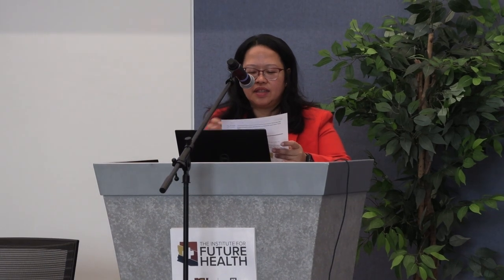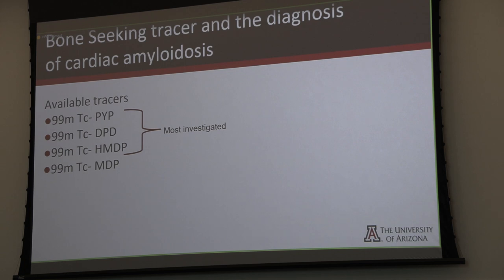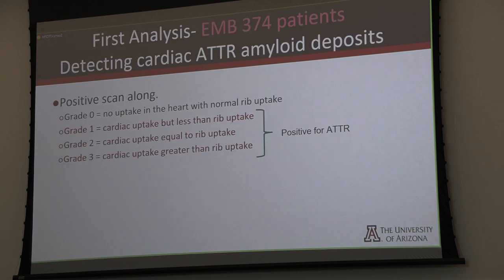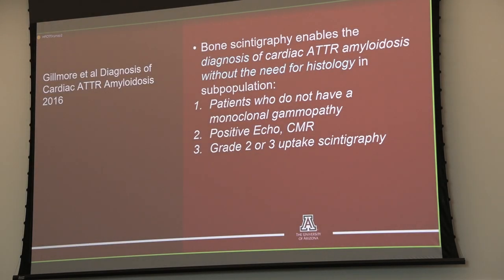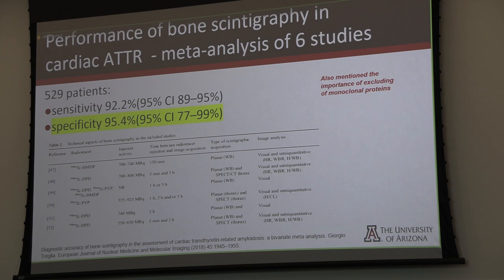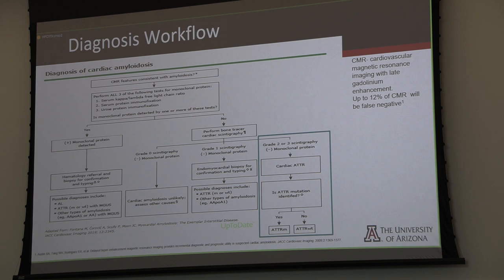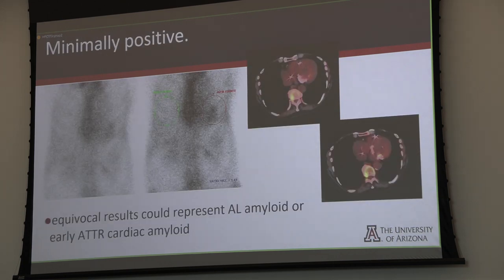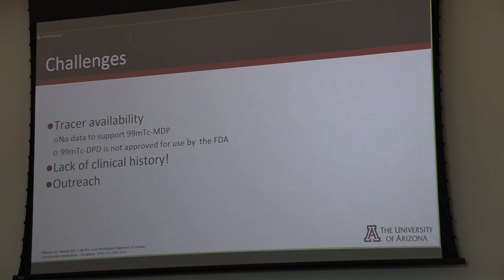6 - Nuclear Cardiology Diagnosis | Updates in Cardiac Amyloidosis 2023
The Institute for Future Health held a hybrid conference on January 14th, 2023.  The focus was on expanding the knowledge of cardiac amyloidosis amongst Arizona clinicians. This event was one of the first exclusively dedicated to cardiac amyloidosis for local physicians across multiple healthcare professions. Cardiac amyloidosis is a disease of protein misfolding that leads to congestive heart failure and disabling neuropathy. Cardiac amyloidosis can be caused by transthyretin or light-chain amyloidosis. The pace of knowledge in this field is greatly accelerating, and it is important for clinicians, nurses, research scientists, and patients to be aware of new developments.

*This activity is supported by an independent medical educational grant from Pfizer, Inc.